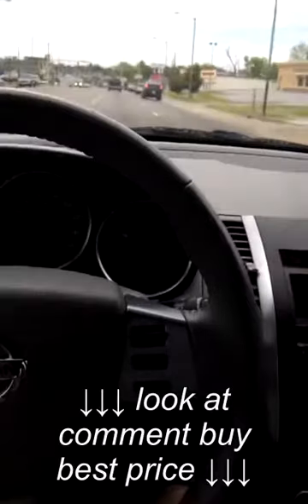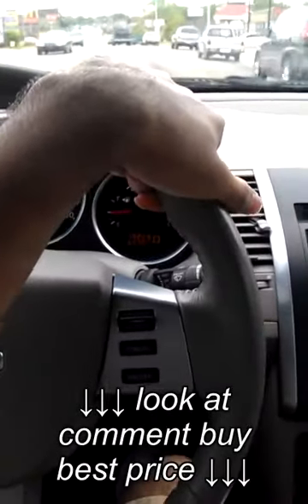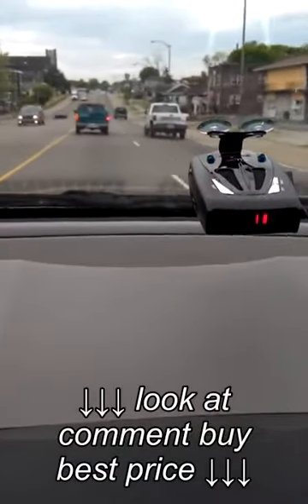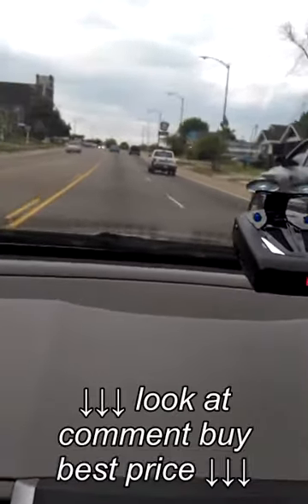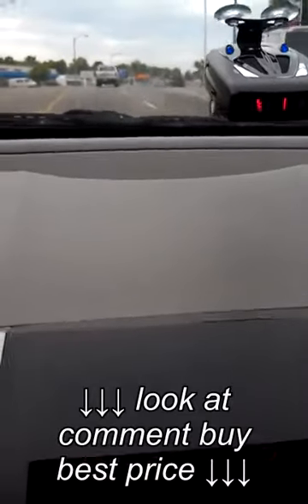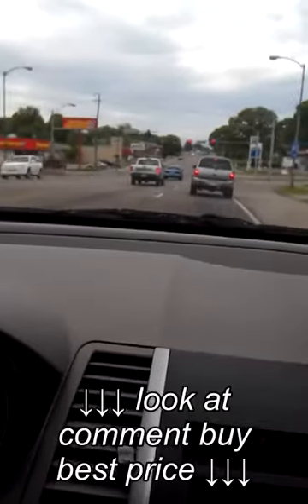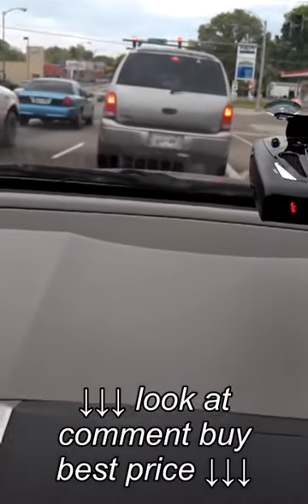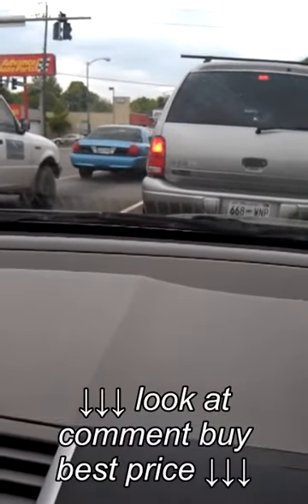XTR 140 Radar Detector gets unmarked police car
XTR 140 Radar Detector gets unmarked police car, XTR 140 Radar Detector gets unmarked police car